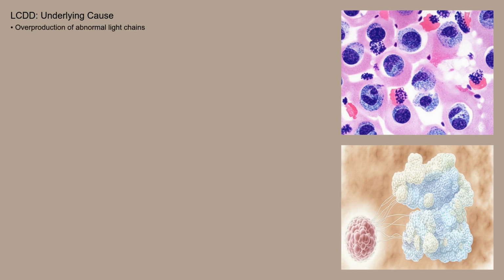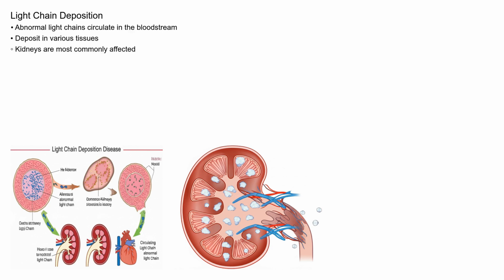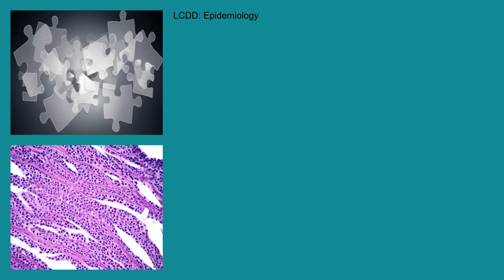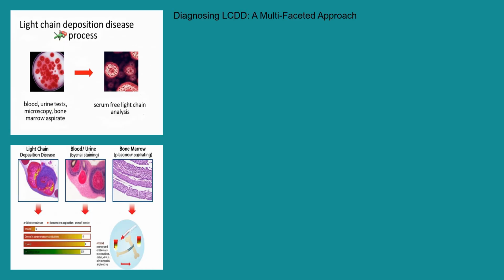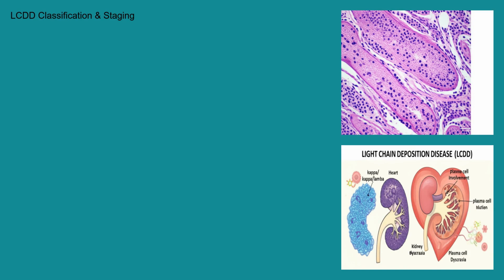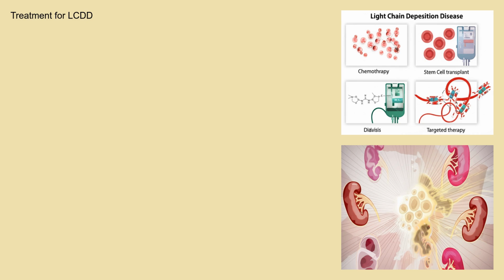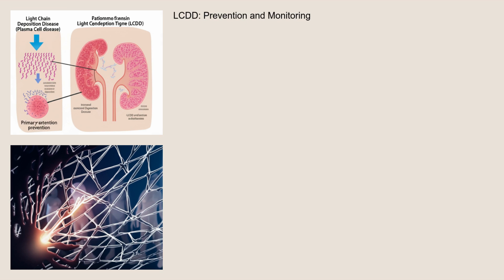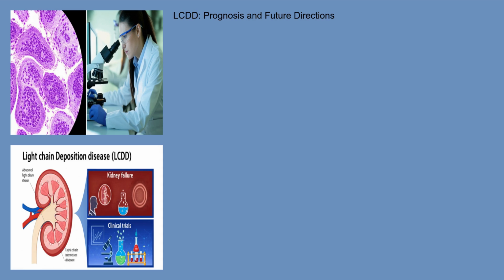Light chain deposition disease Explained Causes, Symptoms and Treatment, All Insights